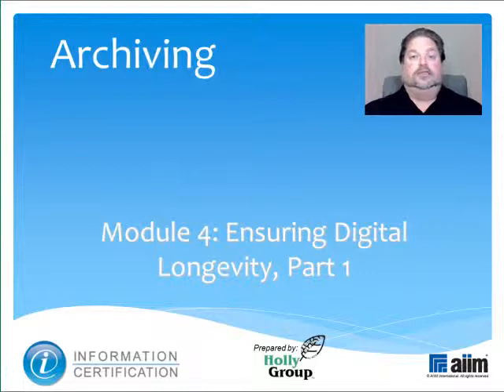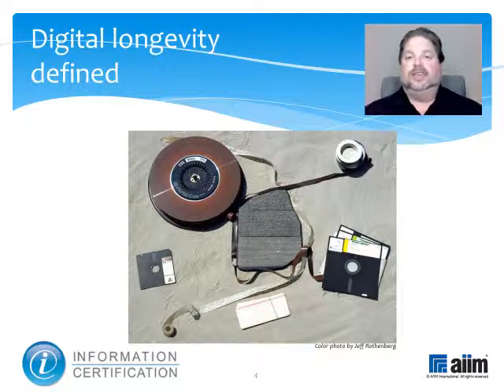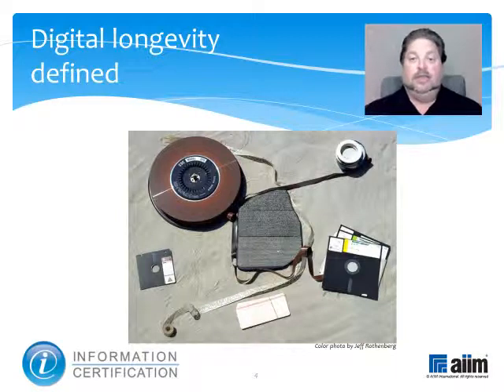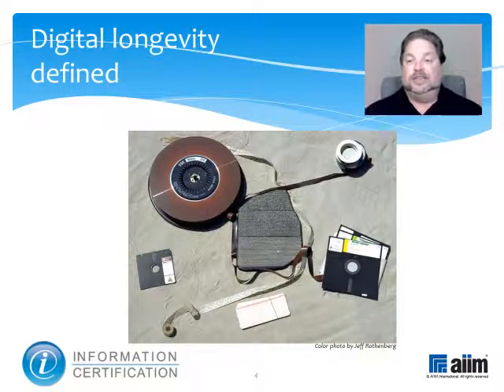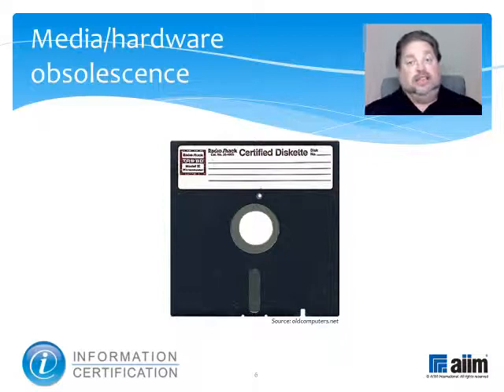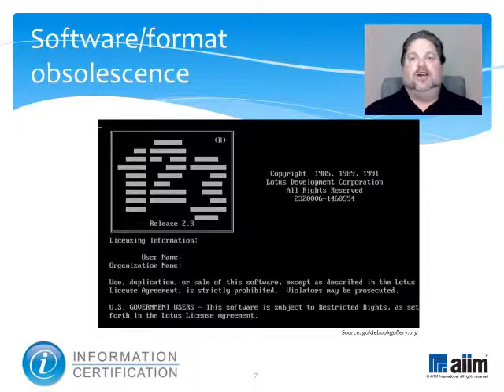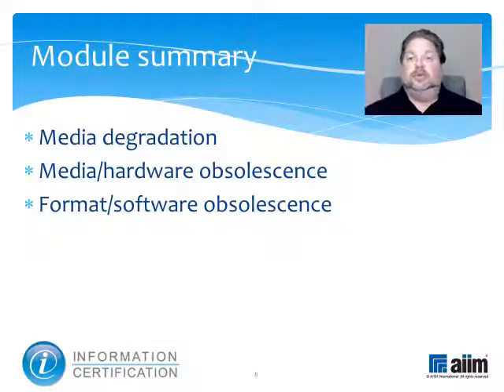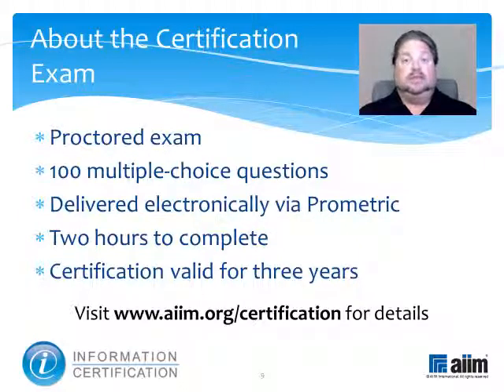4.5.4 Ensuring Digital Longevity, Part 1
This video introduces the issues associated with digital preservation including media degradation, format obsolescence,  and media obsolescence.